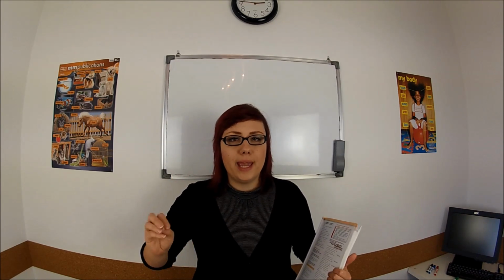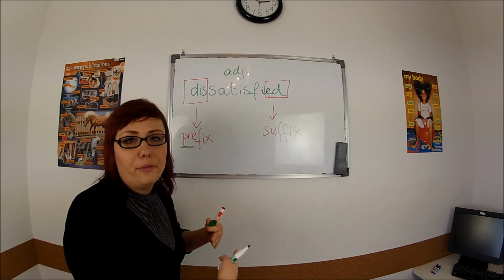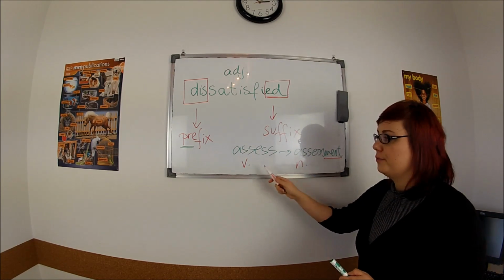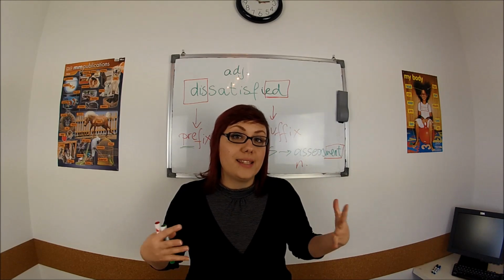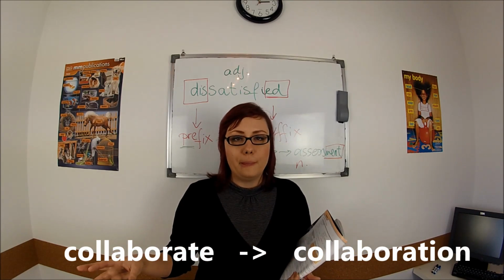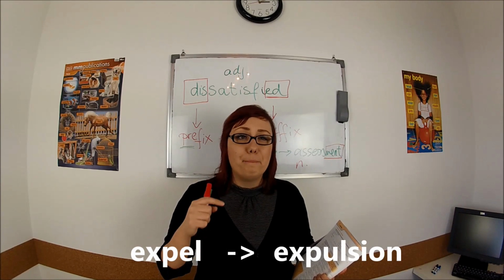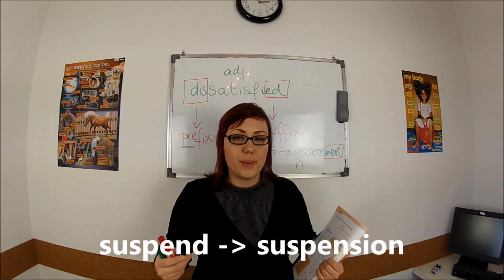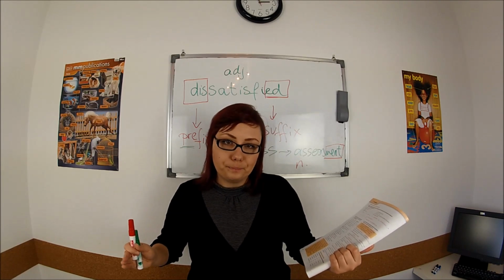Don't Panic Angol nyelvleckék - Word formation - Haladó lecke